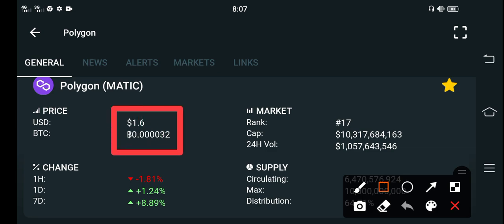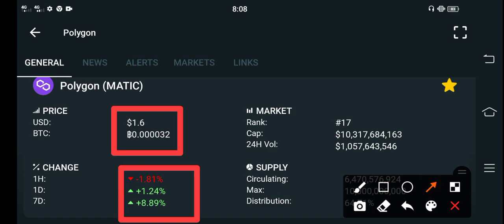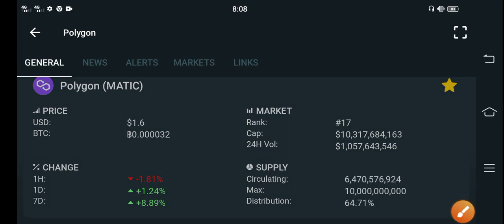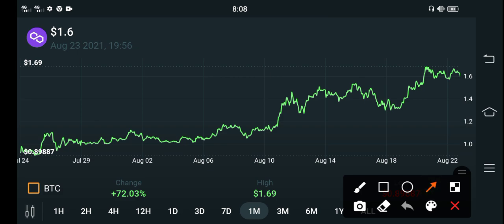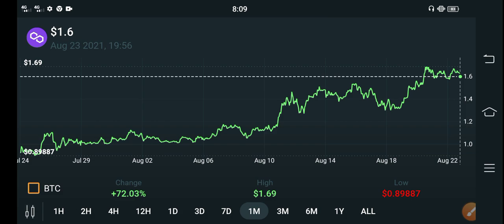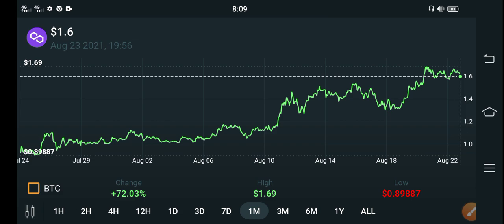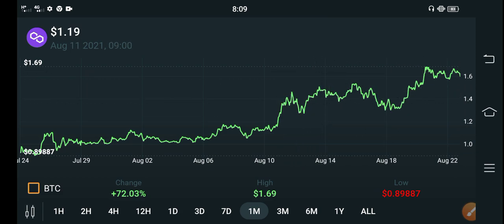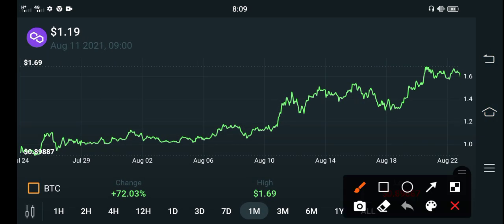Polygon Tomorrow Will +1000% || Polygon price prediction || Polygon News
in this Video i am gone to show you  Polygon Matic Emergency update! || Polygon price prediction || Polygon Matic news today

We Uploading following types of videos:
1) Andriod Apps , Andriod Problem , Andriod Tips and tricks
2) Computer Helps ANY kind of Related Pc Apps , softwere , Online Web and Social Problem.
3) YouTube Related For Example Channel Growing , channel Monetization , Tips and Tricks for viral video.
4) Andriod Apps Review
5) All Social Media Growing , Problems , Tips and tricks Etc.
Some Extra

YouTube Promotion
2) COMMENT ( Random comment )
3) SEE EVERY DAY MY CUMMUNITY POSTS

2 ) How to gain subscribers fast | How to Get subscribers on YouTube | increase subscribers fast 2021

3 ) New Earning App 2021|| How to Make Money Online || Watch videos Earn money || Easy way to earn money

4 ) New Earning App 2021/ Watch video earn money / Money Time app sy paise kaise kamaye